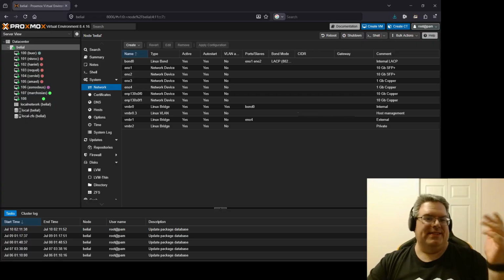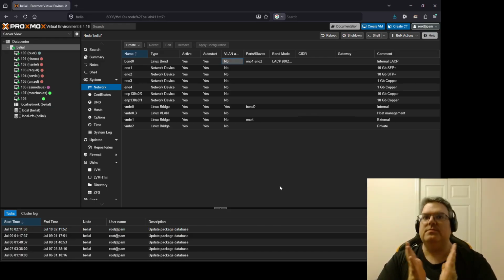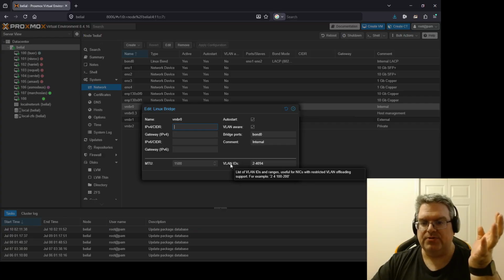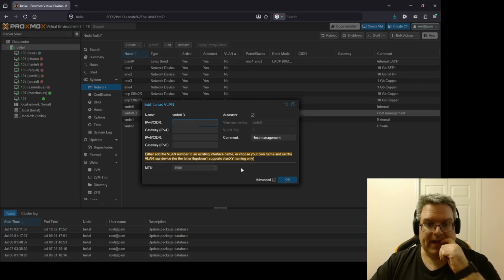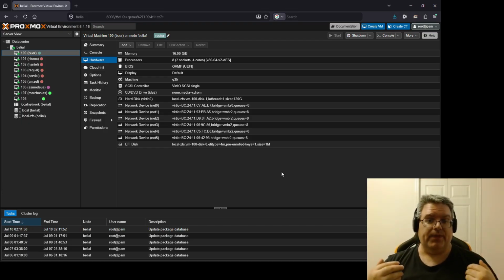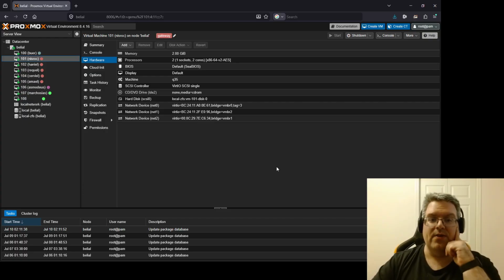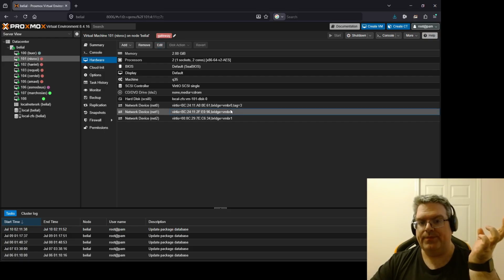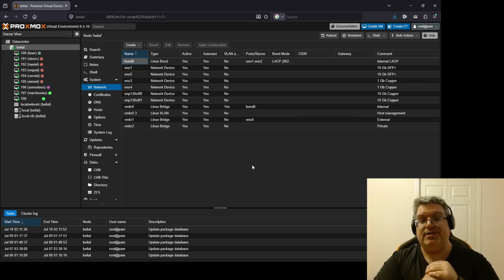Networking in Proxmox VE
When Broadcom decided to obliterate VMware and make it unpalatable to the entire IT world, I took a look at possible alternatives. For my home lab, I settled on Proxmox VE. So when I was asked to explain networking in Proxmox, I found that I actually could talk about it... a little bit!

I'm still no more than an amateur in Proxmox itself, to be clear! But as a network admin, I do have some existing knowledge of general networking concepts and how Linux implements some of these, so I didn't find it too confusing to get my Proxmox rig set up to this point. And I'm happy to share what little I have learned with all of you! :)

EXTRA CREDIT:
- The other major system I looked at as a replacement for VMware was XCP-ng. But since I chose Proxmox instead, I honestly haven't ever touched XCP-ng and couldn't tell you anything about it... except for the fact that I know it exists!
- Yeah, the situation with my current ISP (at the time of filming) is kinda bananas. But I'm really hoping to have a new ISP with more modern capabilities soon, maybe even by the time this video goes live! Still, I'm quite proud of my home gateway setup, because even though it took a while to implement, it's worked flawlessly for years now. It requires very little maintenance and has never caused a single problem for our connection. Solid!
- Thanks to @TheAnigai for suggesting this video topic!